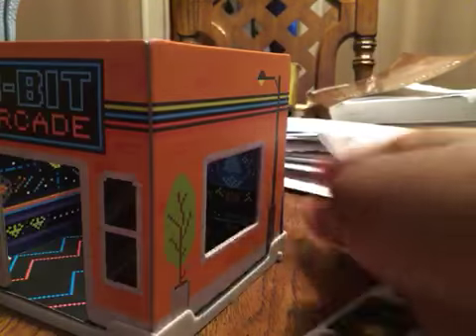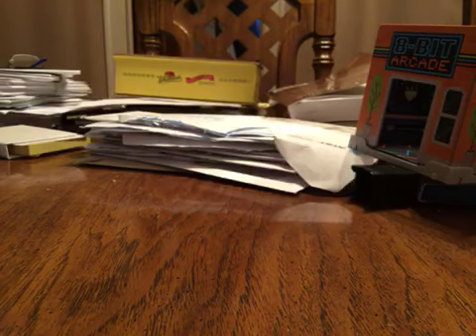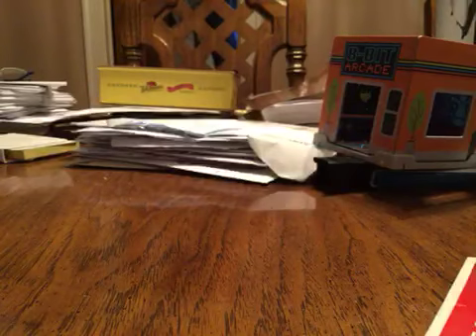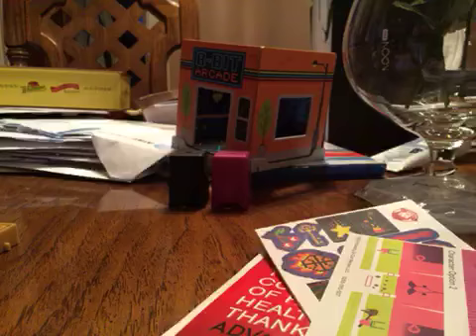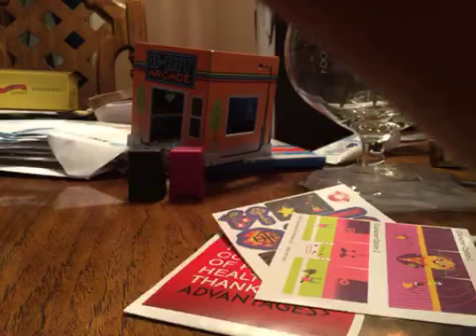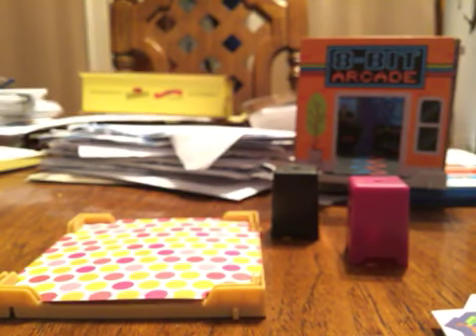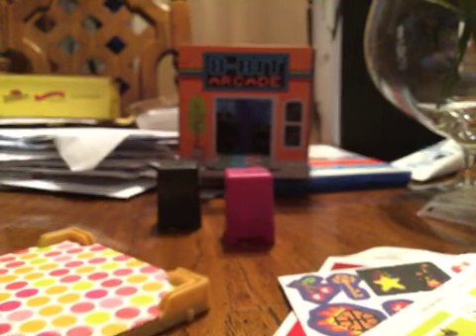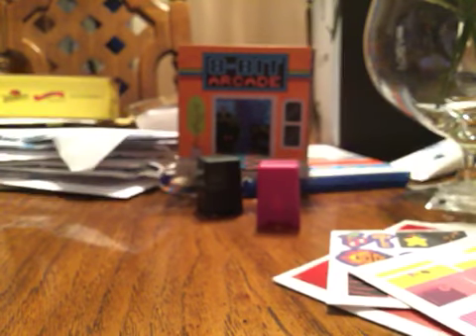Design your work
Candy’s